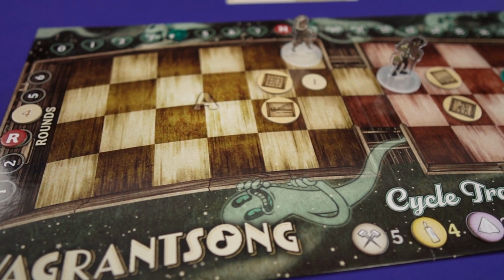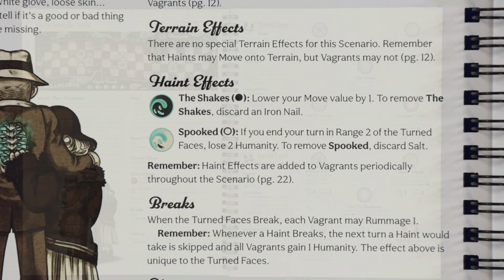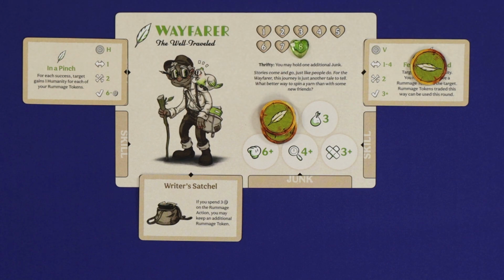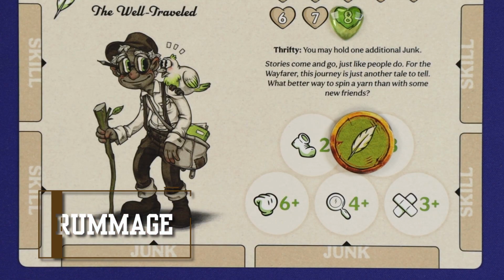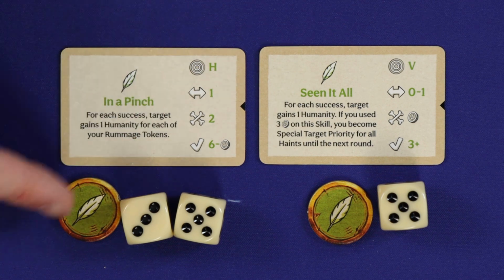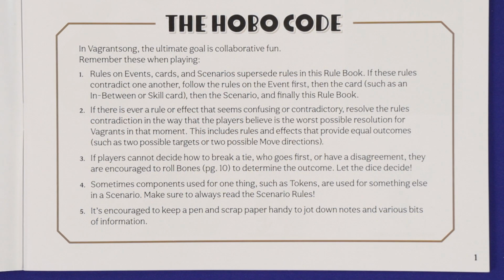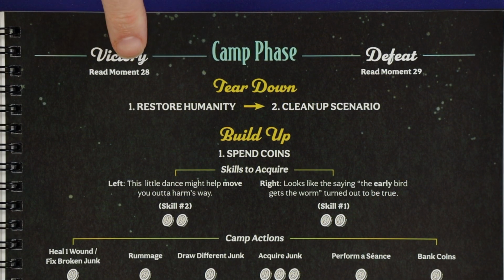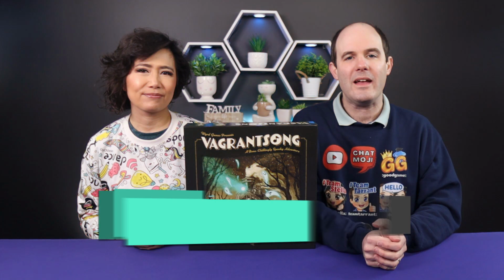Vagrantsong - How to Play Board Game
Boss battle cooperatively to help the spirit gains humanity, aboard the ghost train in Vagrantsong.
Stella & Tarrant give you the full and concise rules for Vagrantsong board game - in The Dice Tower How to Play video series. Game published by Wyrd Miniatures

INDEX
00:00 Hello and welcome aboard Vagrantsong
00:18 Game appraisal
01:16 Scenario setup
04:58 Game overview
07:04 Round and turn summary
08:40 Movement
09:29 Events and investigation
11:30 Bust
12:33 Patch-up
12:49 Rummage
15:30 Skills
19:09 Haint turn
22:58 Losing humanity
24:49 Camp phase